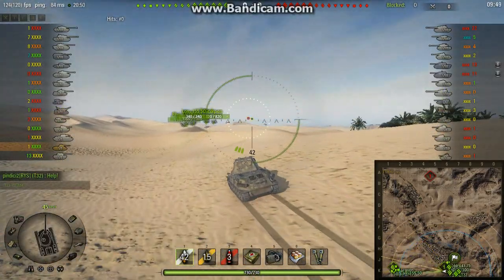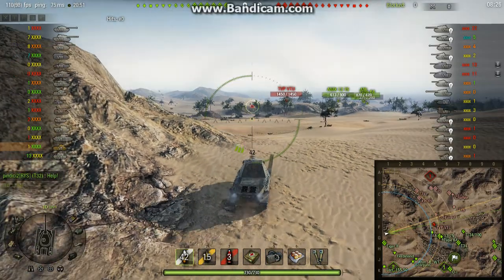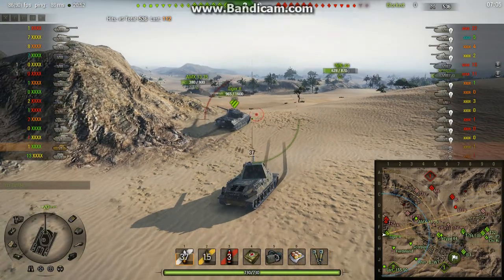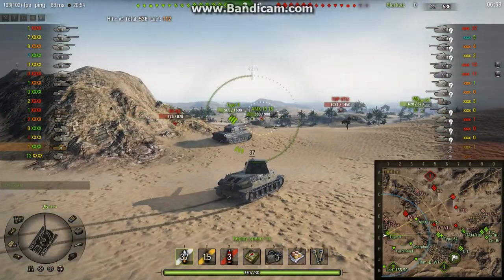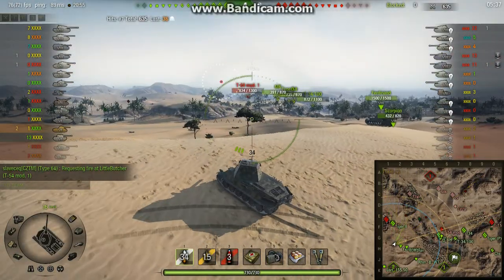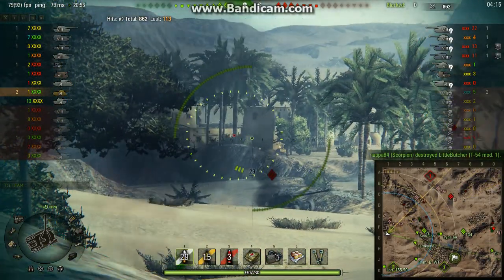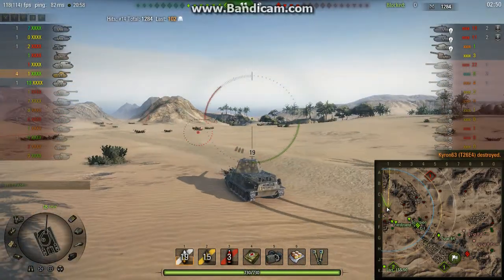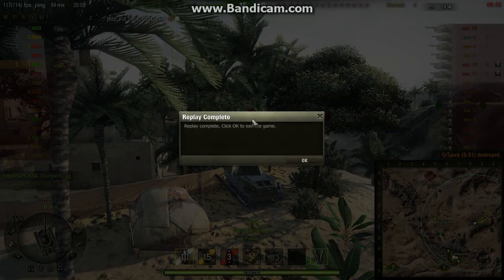DangerouslyIncompetent 225 Oskins' mistake.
I earn an Oskins medal and a Tiger II makes some elementary mistakes defending the southwest of Sand River.

Skoda T 25
Sand River